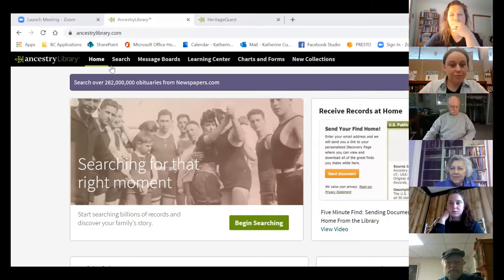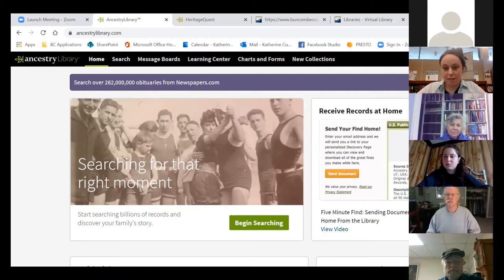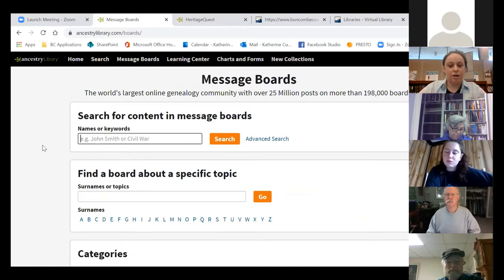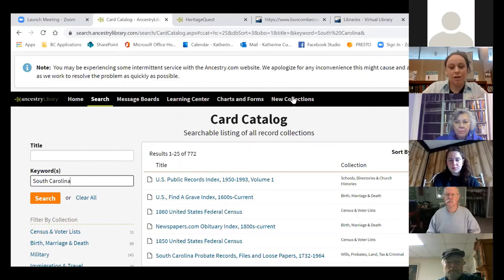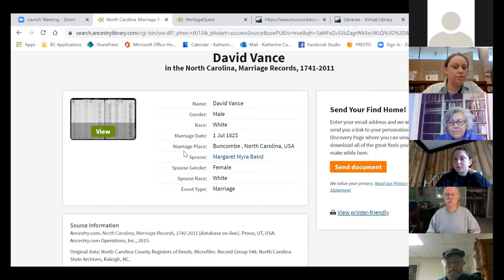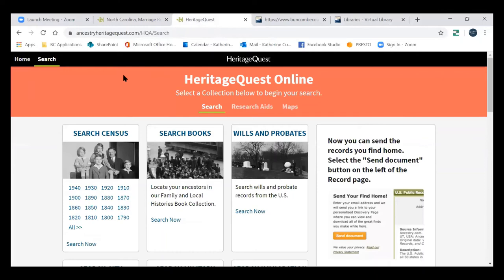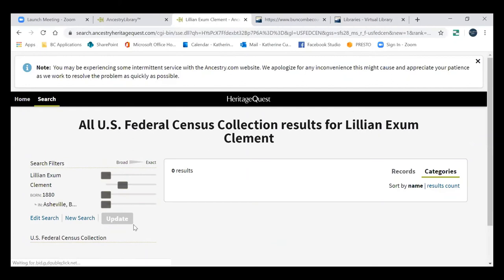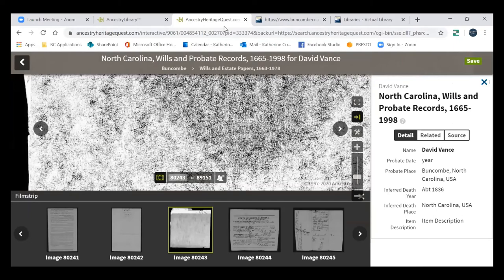Getting started with AncestryLibrary and HeritageQuest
North Carolina Room at Pack Memorial Library collections manager, Katherine, provides a quick tutorial of AncestryLibrary Edition and HeritageQuest.